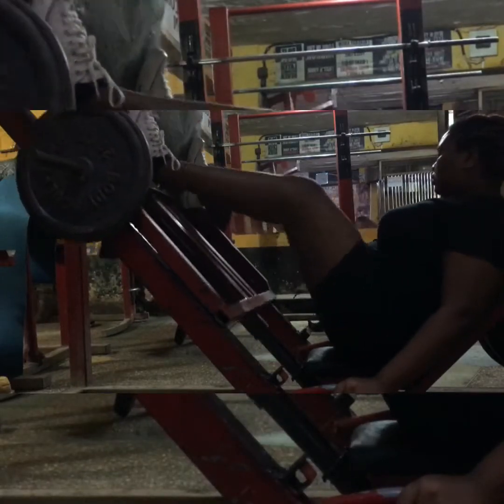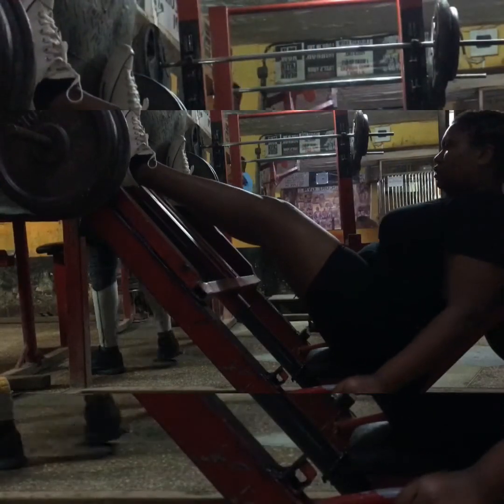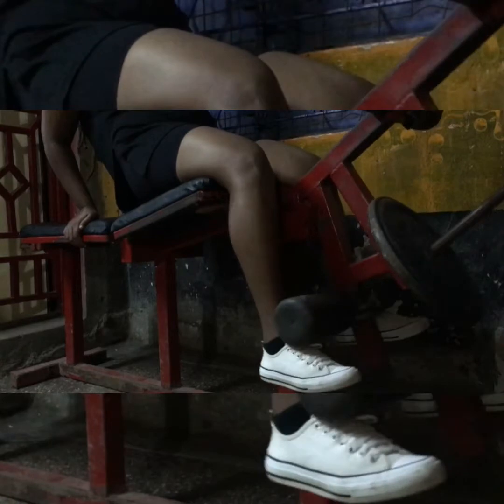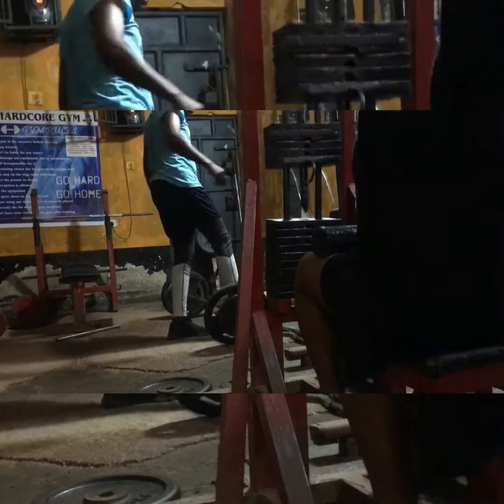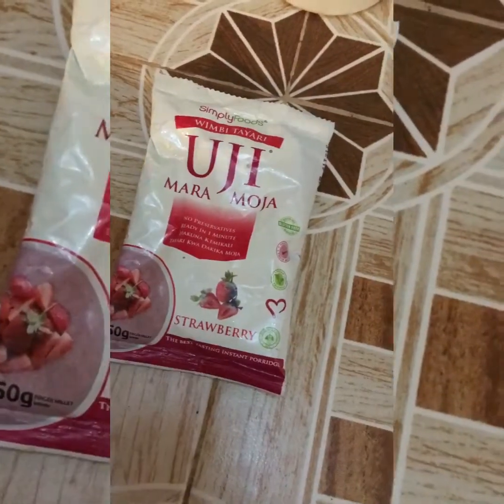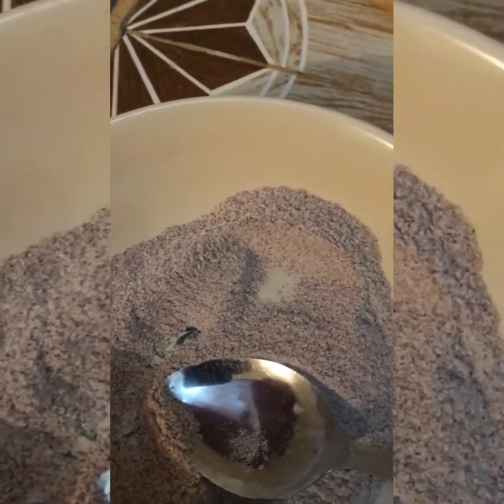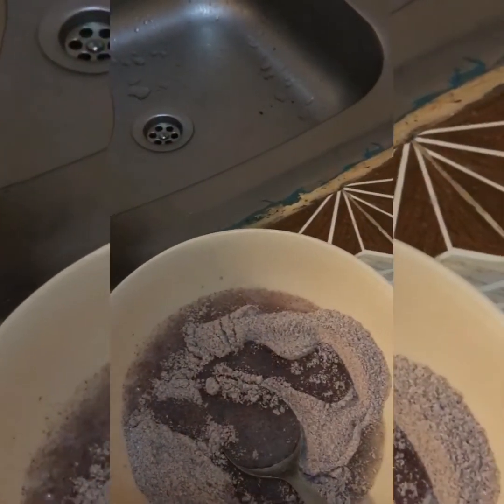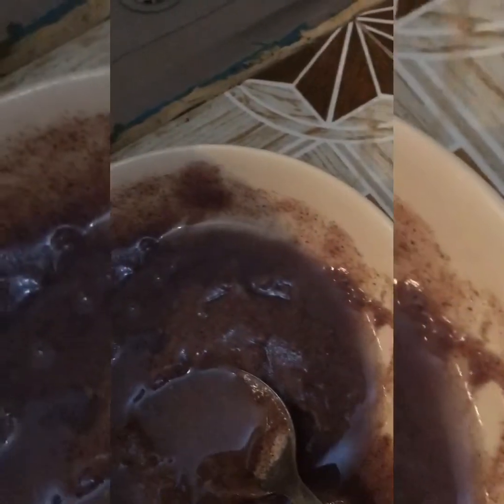Legday , Pancakes and let's try some instant UJi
Hey loves join me on my legday and back workout. Finally let's try some instant UJi that I got.